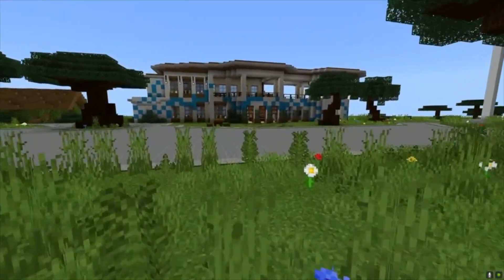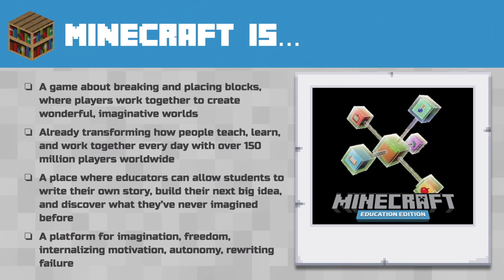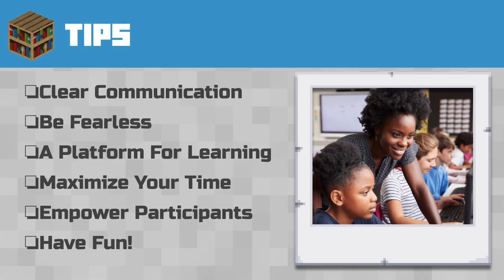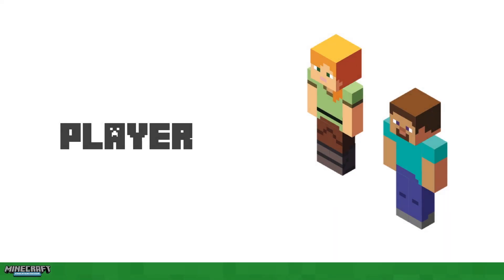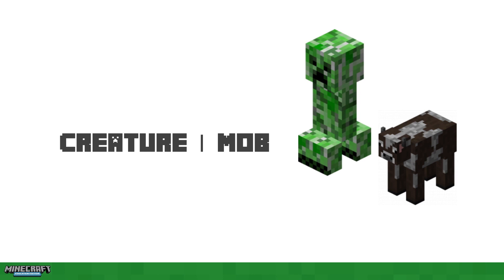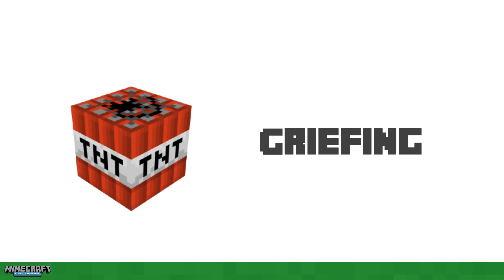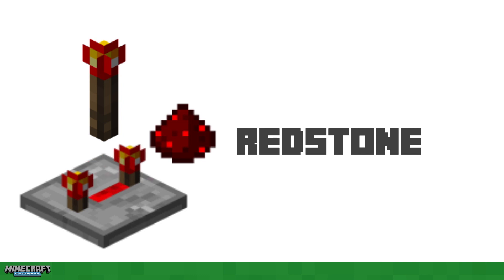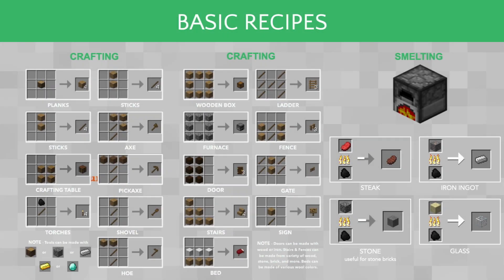Minecraft: Education Edition - An Introduction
Get an overview of Minecraft and introduction to how the education edition can impact student learning.